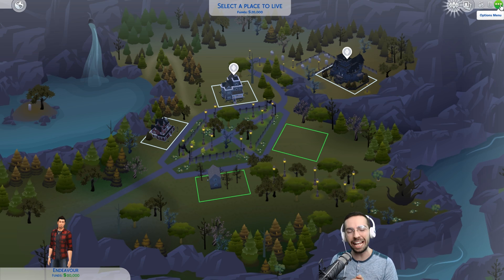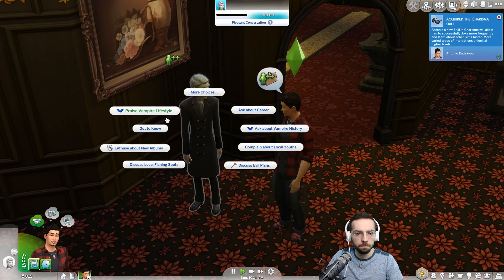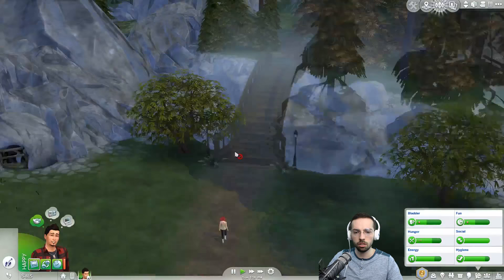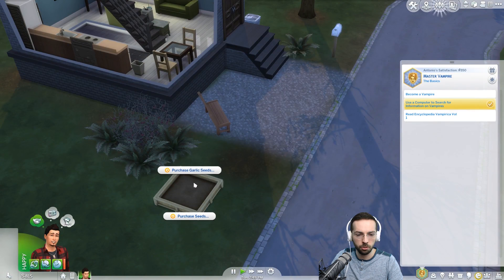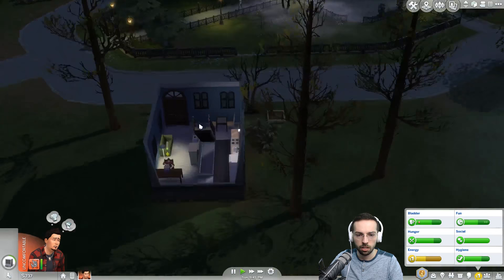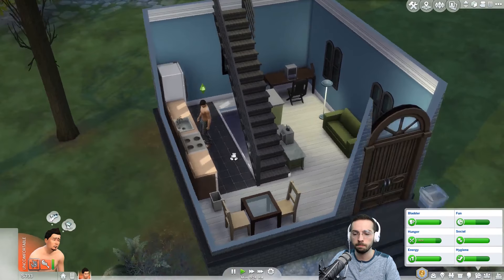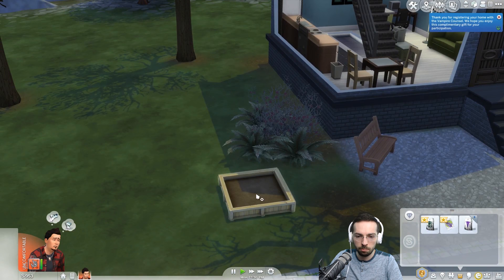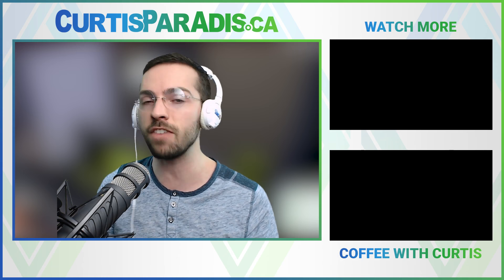The Sims 4 Vampires Let's Play - Part 1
Hey everyone, hope your having a good day.  Im celebrating the launch of the new game pack with a new Let's Play :D

Check my website for my Facebook, Twitter, Snapchat, Schedule and More.